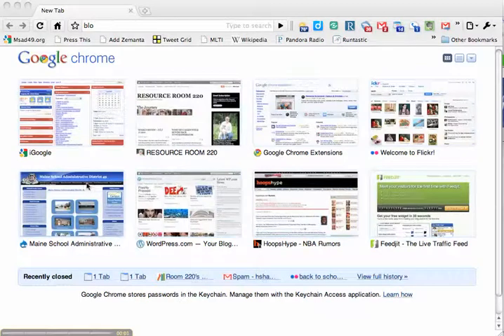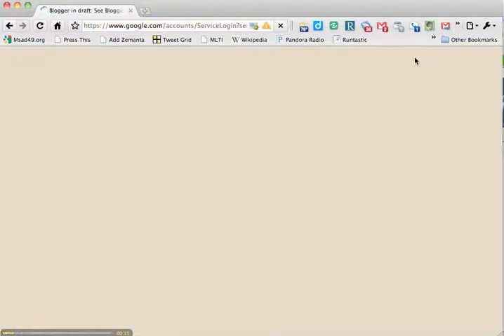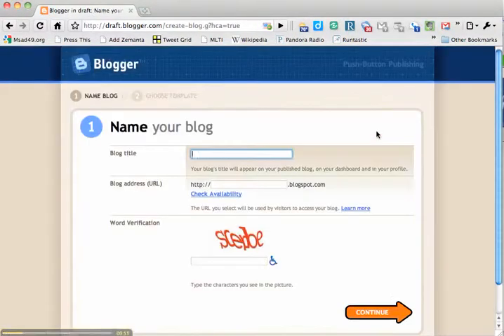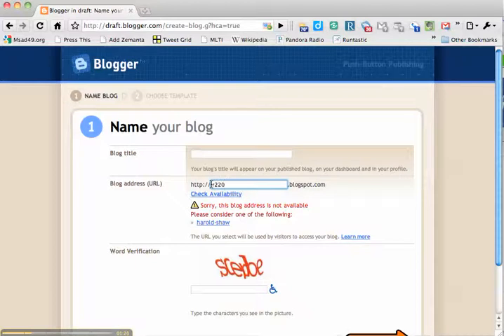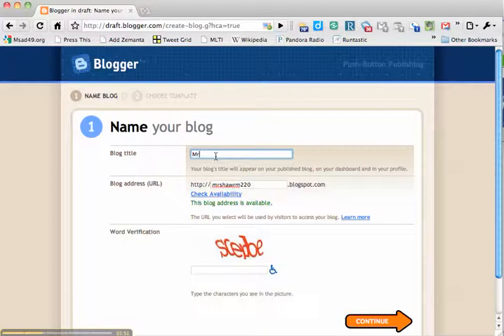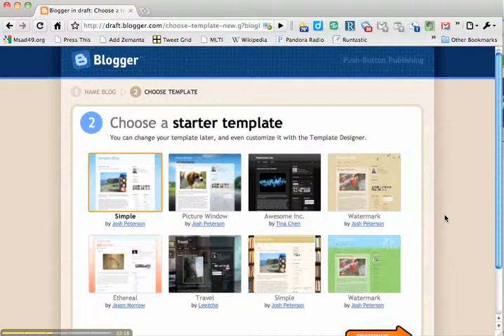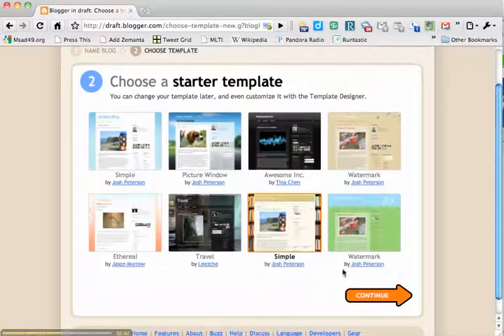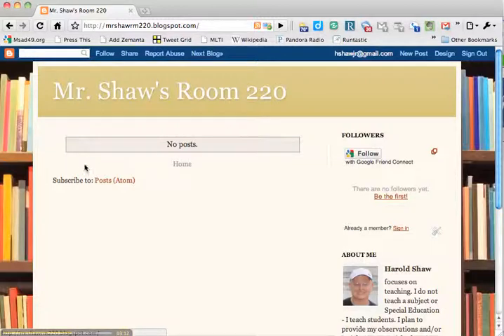Creating Blogger Blog.mp4